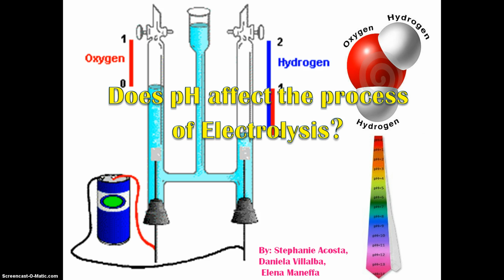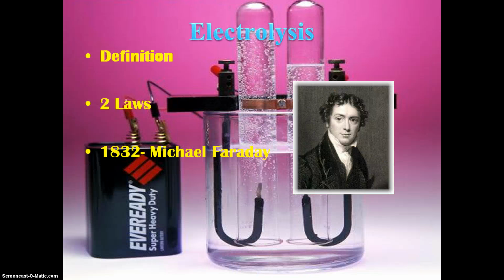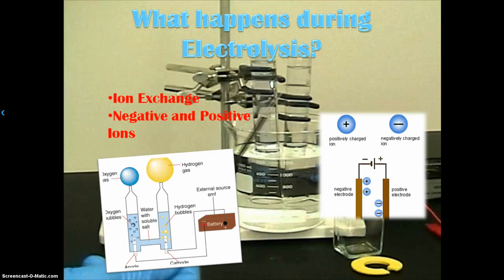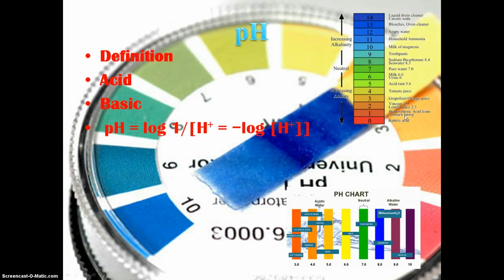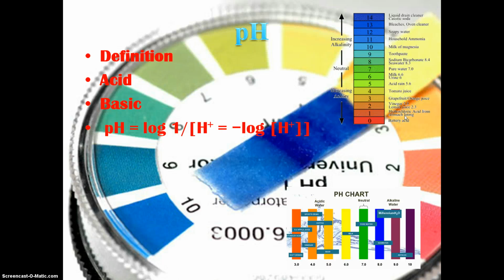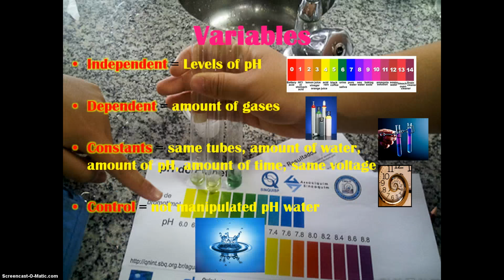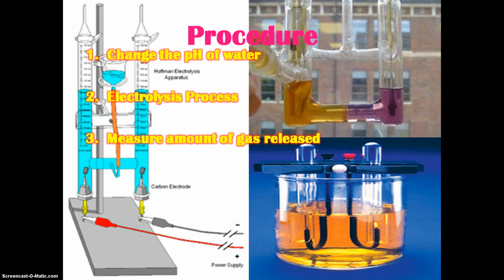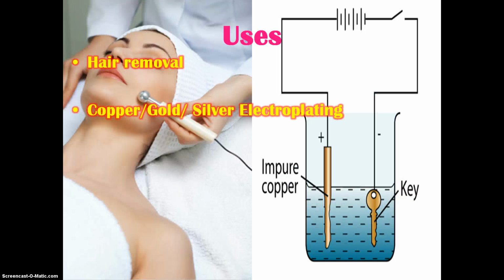Electrolysis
by Stephanie A. Elena M. Daniela V.